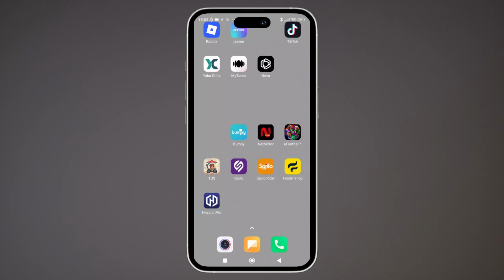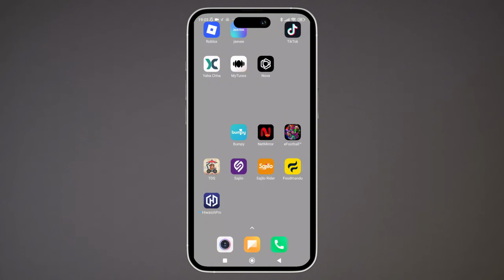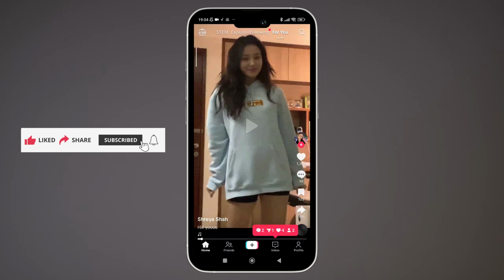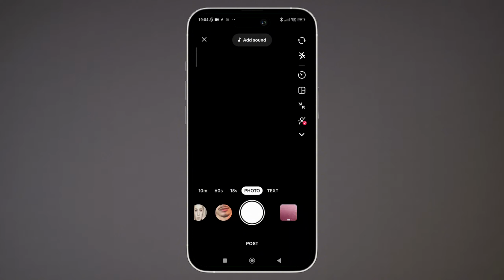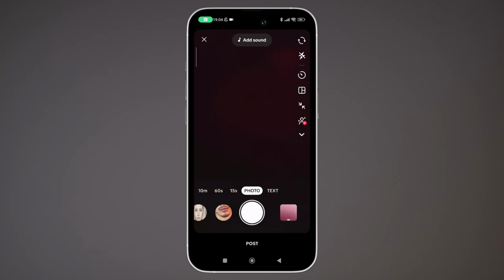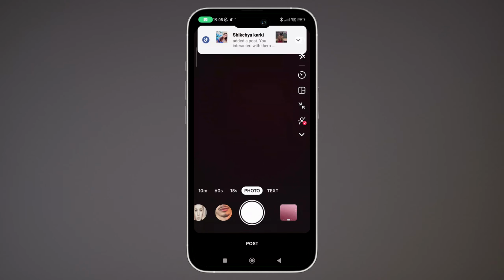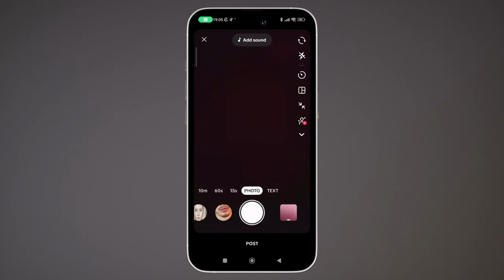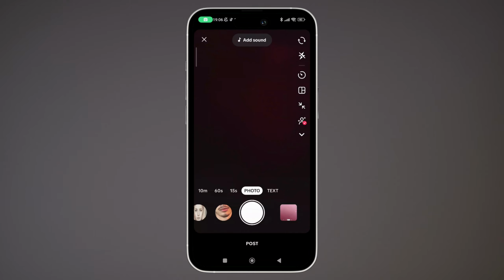How To Live Stream Mobile Games On TikTok - Full Guide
🎮 Want to go live on TikTok and stream your mobile games like a pro? 📱🔥 This complete 2025 guide will show you how to live stream mobile games on TikTok — from setup to going live — so you can share your gameplay, interact with viewers, and grow your gaming audience!

What You’ll Learn in This Video:
✅ How to enable TikTok LIVE for gaming
✅ Step-by-step setup for mobile game streaming
✅ How to use TikTok LIVE Studio or third-party apps (like Streamlabs & OBS)
✅ Tips to improve stream quality, overlays, and audio
✅ How to grow your TikTok gaming audience

Whether you play PUBG Mobile, Free Fire, Call of Duty Mobile, or any other game, this tutorial will help you start streaming your gameplay on TikTok smoothly and professionally.

📌 Chapters:
⏱ 0:00 - Introduction
⏱ 0:10 - How To Live Stream Mobile Games On TikTok